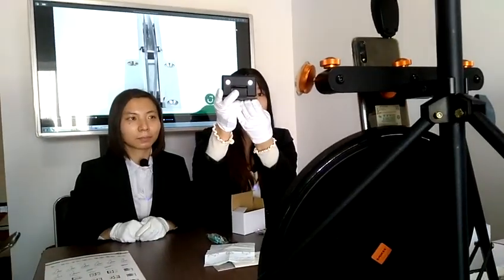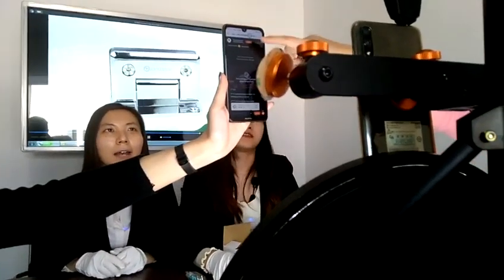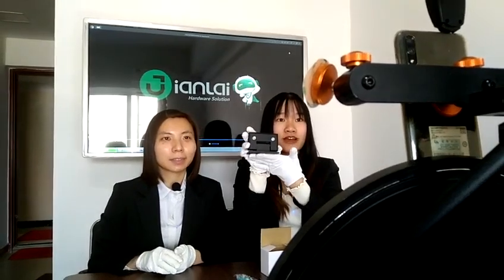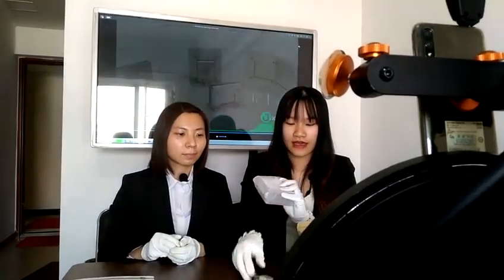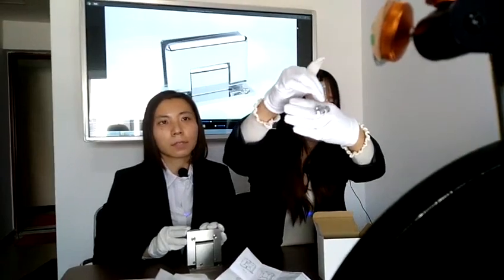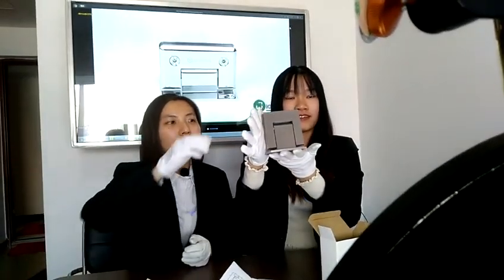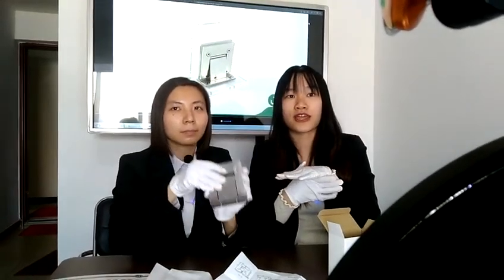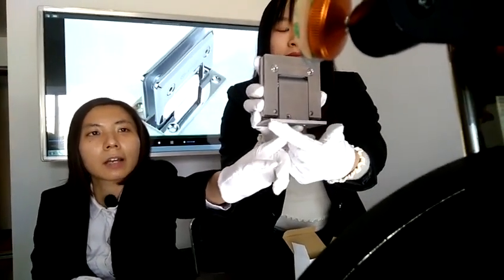Jinhuida Hardware Live Streaming for Hydraulic Shower Hinges